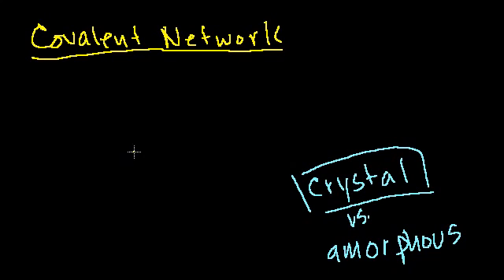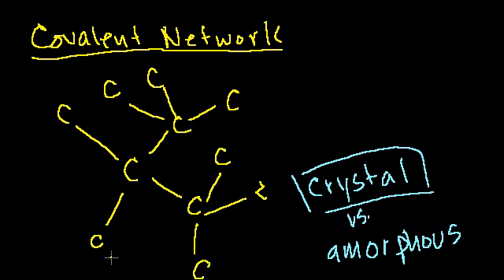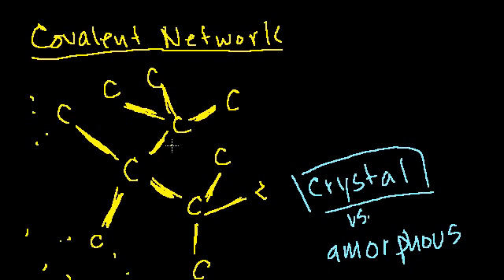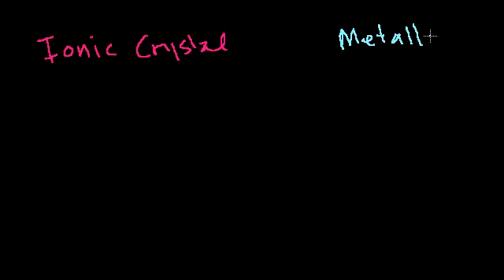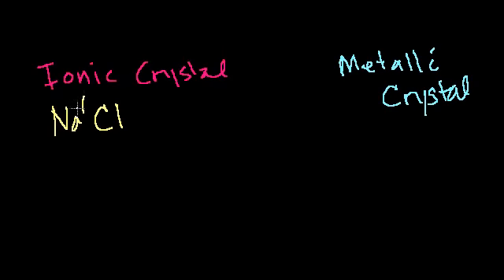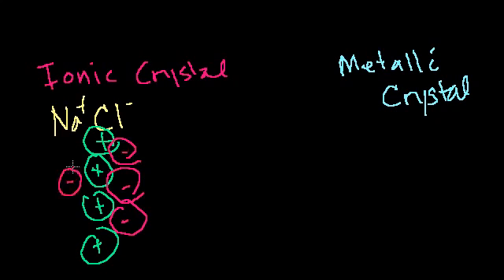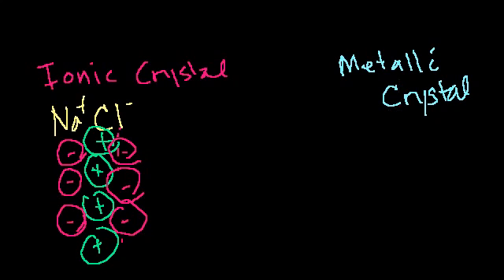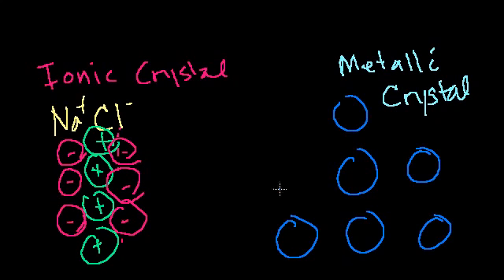Covalent Networks, Metallic, and Ionic Crystals